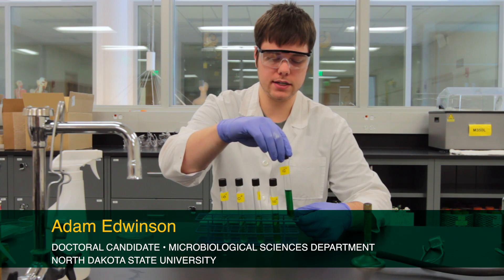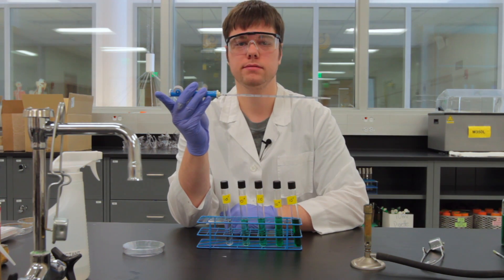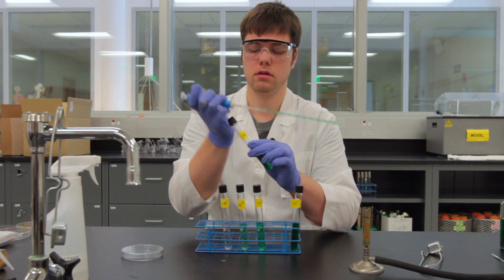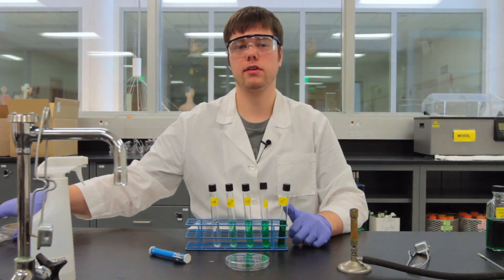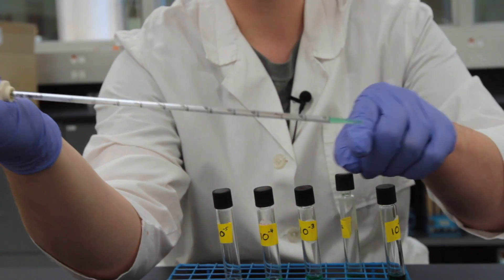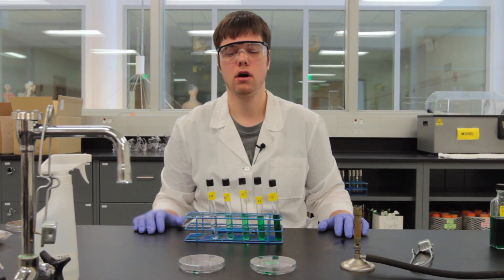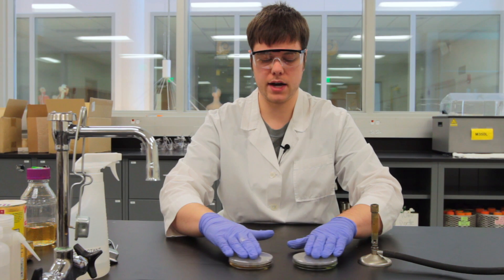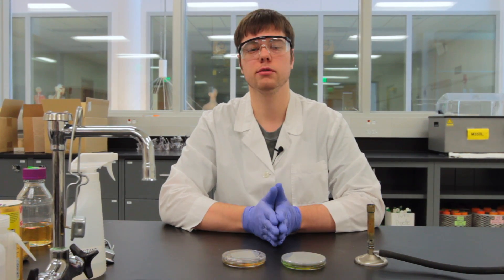Microbiology at NDSU: Pour Plates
In this video, Adam Edwinson, a graduate student in the Micro Department, shows us how to perform the pour plate technique in the laboratory. This technique is useful for quantifying the amount of bacteria present in a sample.